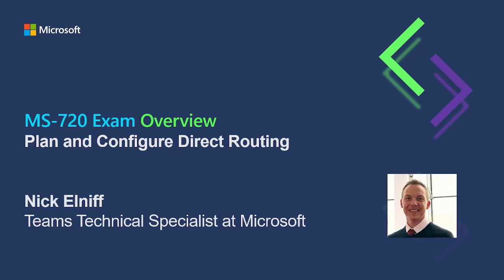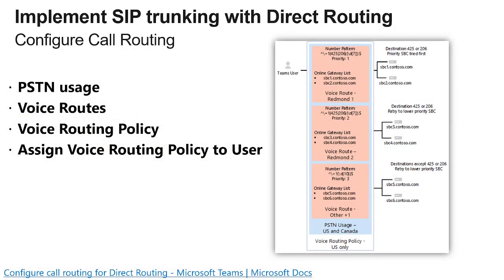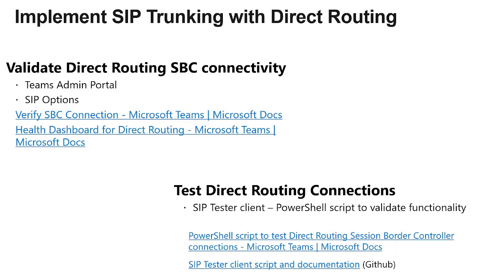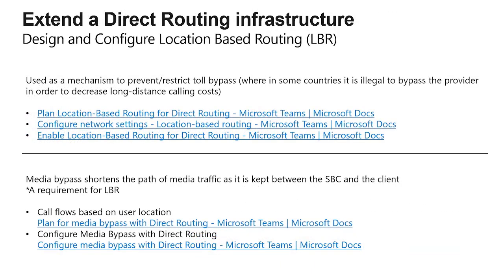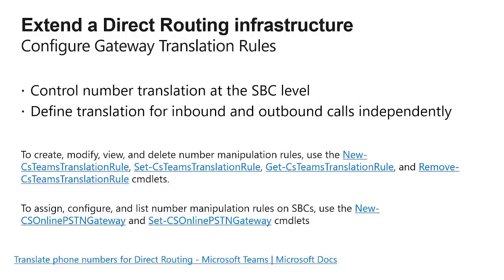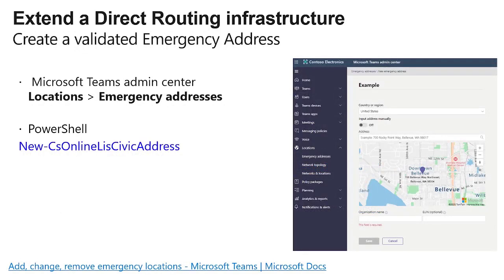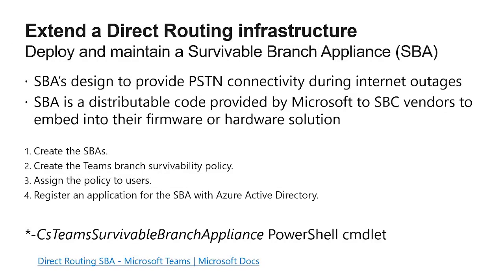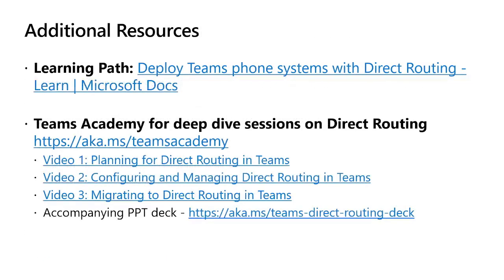MS-720 C.E.R.T | Module 3 - Plan and Configure Direct Routing NE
This is Module 3 in this MS-720 C.E.R.T series - Plan Configure Direct Routing. There are 5 other modules in this playlist, so you can pick and choose an objective area that you want or need to focus on. or just watch them all! This playlist and all others can be found As similar to most other C.E.R.T. sessions, we try to link the Exam objectives by appending the exam number to the aka.ms shortcut. Thus, the exam objectives for this as well as the learning path (at the bottom of the link) can be found